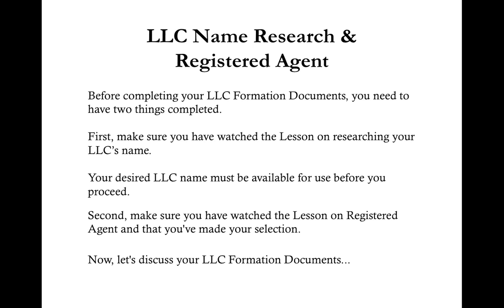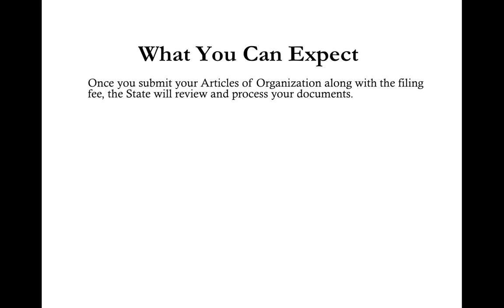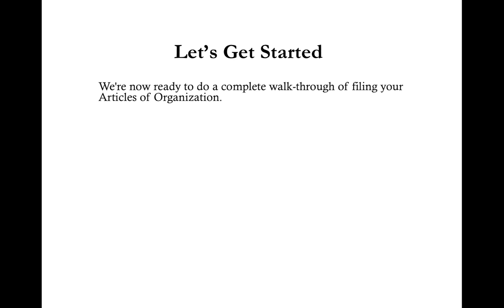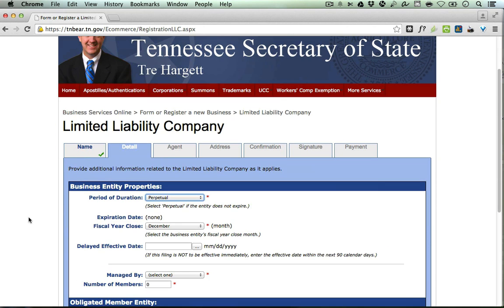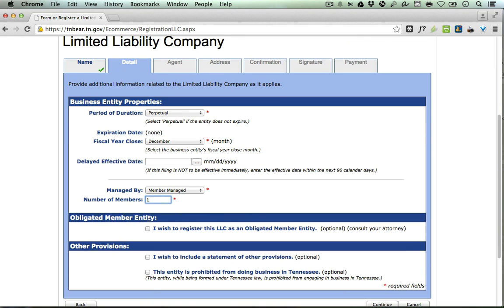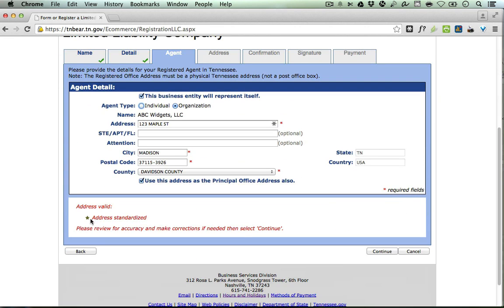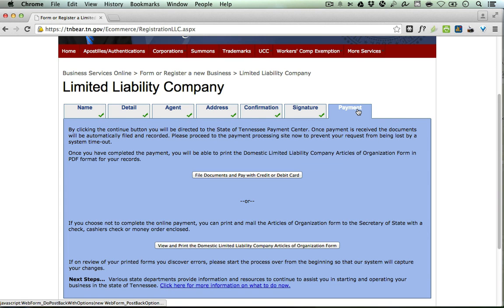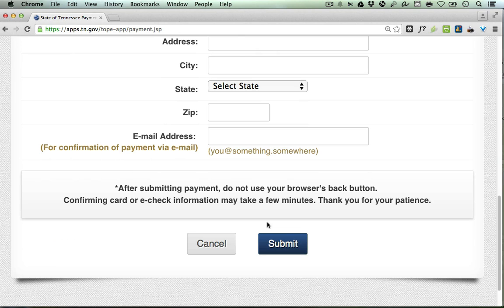Tennessee LLC - Formation Documents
To form an LLC in Tennessee, file your Articles of Organization with the Secretary of State.

The name of the LLC Formation Document for the State of Tennessee is called the Articles of Organization.

This document is not complicated and it contains basic information, including listing your LLC name, your office address, and your Registered Agent information.

-- FILING FEE --

If your LLC has 1-6 members, your filing fee is $300.

If your LLC has more than 6 members, you will add an additional $50 per member for each member over 6.

Credit or Debit Card

-- HOW TO FILE --

You can file by mail or you can file online.

If you file by mail, you will fill out your Articles of Organization on the State's website, then print them out and mail them to the State along with a check or money order to pay the filing fee.

If you file online, you will fill out your Articles of Organization on the State's website, then submit them electronically, and pay the filing fee with a debit or credit card.

-- FILE ONLINE --

If you file online, you will fill out your Articles of Organization on the State’s website, then submit them electronically, and pay the filing fee with a debit or credit card. There is also a small “convenience fee” for online filing.

-- EXPECTED APPROVAL TIME BY MAIL  --

When submitting documents through the mail, your LLC will be approved in 5-7 business days.

Approval comes in the form a stamped and approved Articles of Organization along with your Acknowledgment Letter.

-- EXPECTED APPROVAL TIME ONLINE --

When submitting documents online, your LLC will be approved instantly.

When you finish and pay online, you’ll be able to print your approved Articles of Organization and Acknowledgment Letter in PDF format.

Once you submit your Articles of Organization along with the filing fee, the State will review and process your documents.

If there are any issues with your filing, the State will notify you and then tell you what corrections need to be made.

If you filed by mail and there are no issues, your LLC will be approved in 5-7 days. If you filed online and there are no issues, your LLC will be approved instantly.

Either way, you will receive back a stamped and approved copy of your Articles of Organization along with an Acknowledgment Letter from the State.

This confirms your LLC is now a legally formed business in the State of Tennessee.

-- ACKNOWLEDGMENT LETTER --

Your Acknowledgement Letter will contain your LLC's name, the date filed, and your Secretary of State Control Number. Your Secretary of State Control Number is unique to your LLC and you will use it when dealing with the State.

-- NEXT STEP --
Once your LLC is approved, you can proceed to the next Lesson: